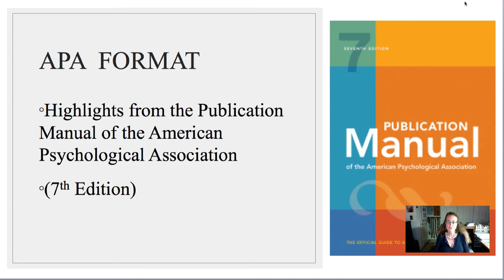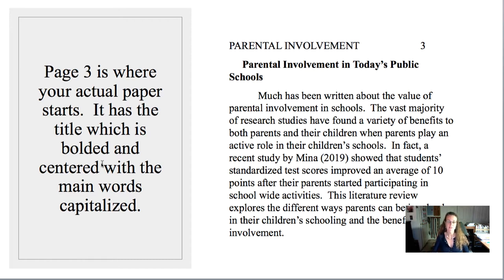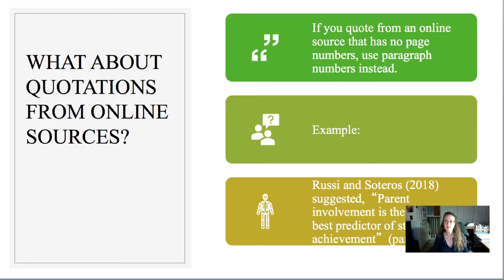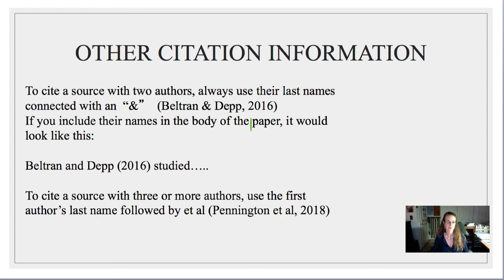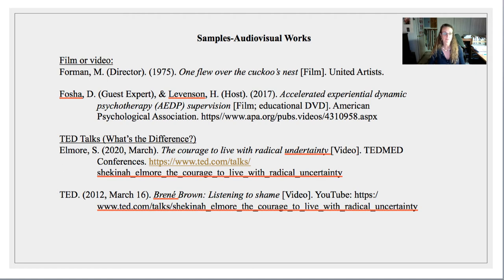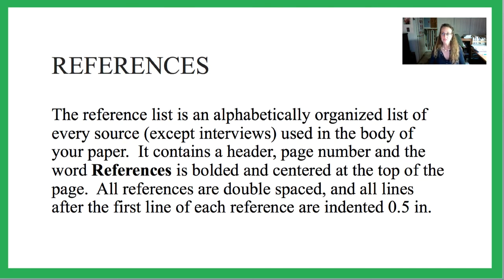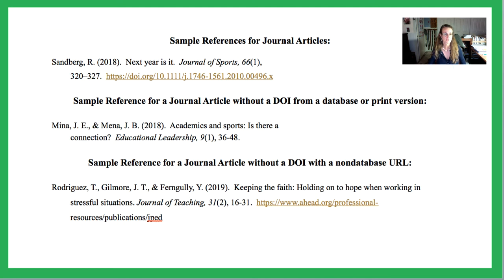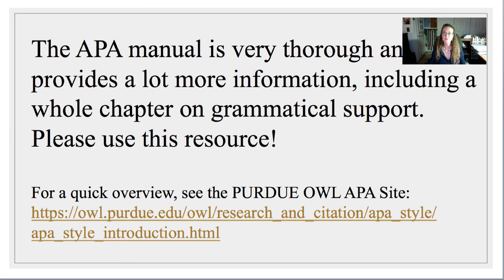APA 7th Edition Overview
Here is a brief look at using APA format with the 7th edition.